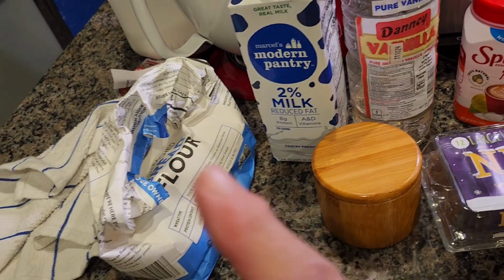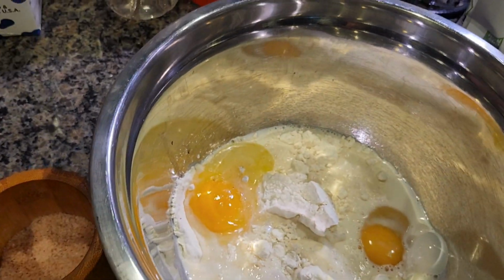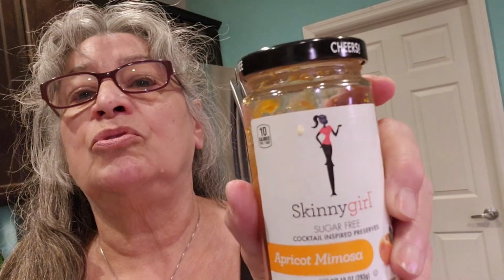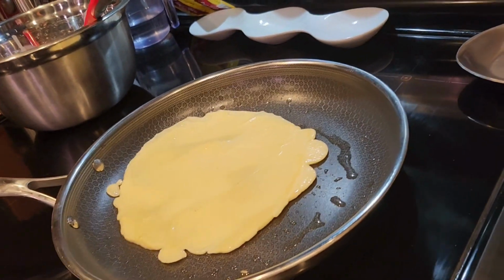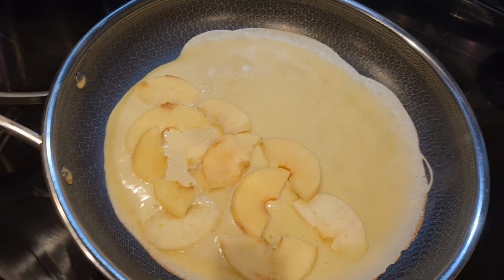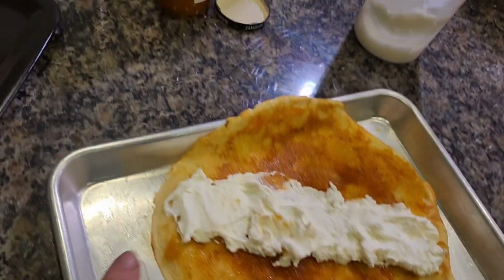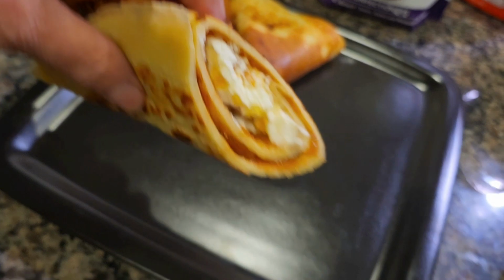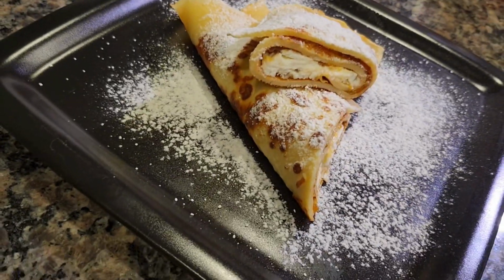German Mehl- Pfanne - Kuchen ( Pancakes ) w/Apricot-Mimosa and heavy Wipping cream filling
The German Mehl Pfanne Kuchen are so versatile , you can have them sweet , spicy , savory  and with any other filling if your fancy !
Today, I made you a "Sweet Apricot-Mimosa and Heavy Wipping cream " filling . The 2nd one is with an fresh Apple filling ! let's make them , here is what you need :
for about 5 big , thin ones :
I prefer white unbleached flower *(about a cup and half )
as much sugar as you like for sweetness ,
a pinch of salt ,
2 eggs and milk
your favorite jam or "Konfitüre"or fruit , and last : powdered sugar
depence on how thick you want yours , you use less milk . I like my Pfanne Kuchen thin ,so I use more milk . follow the video .
now if you like the German pancakes savory,  leave out the sugar and jam and replace it with spices , and your Favorit fresh cut herbs. for the advanced Pfanne Kuchen , fill them with meats , or any veggies ,  as you please and treat / fold  the Pfanne Kuchen like " Burritos "
done !
 now be the STAR 🌟 YOU can be by making this German Snack , dessert or just because !

Petra'scauldron germanpfannekuchen germandesert sweetandsavory. vegandesert. meatlesssnack sweetsnack.